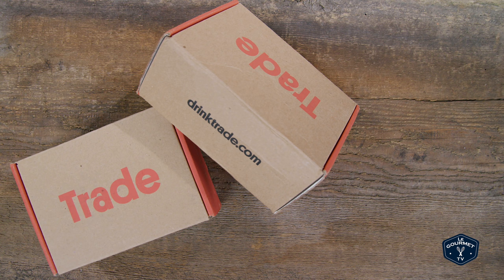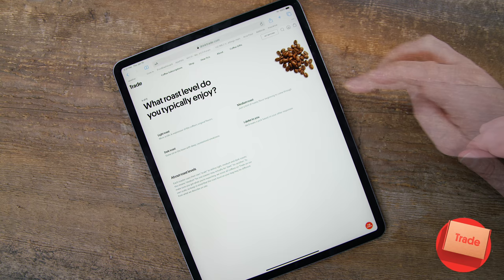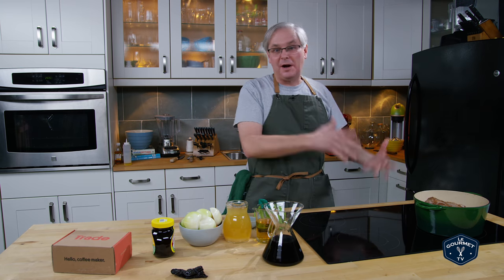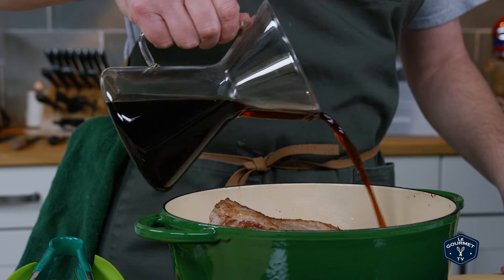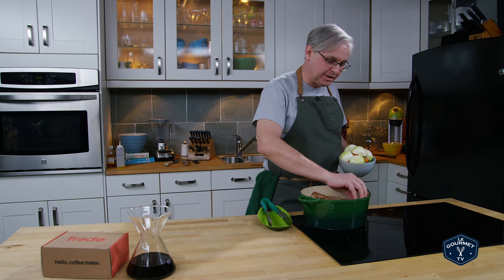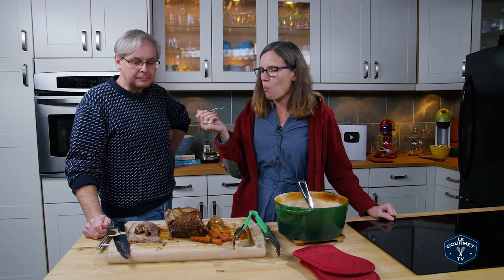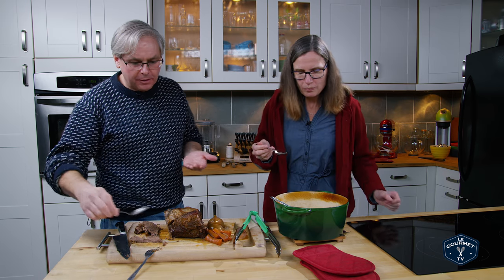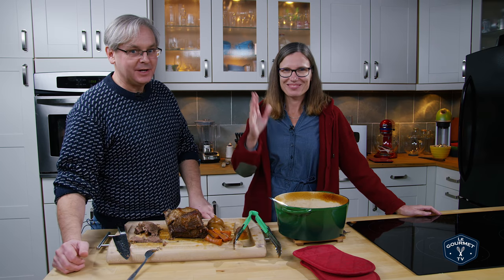🏆 Coffee Braised Pot Roast Recipe With Trade Coffee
Coffee Braised Pot Roast Recipe

Ingredients:
Squirt of oil
2 Kg (4 to 5 pounds) beef chuck roast
250 mL (1 cup) cup stock
60 mL (¼ cup) cider vinegar
250 mL (1 cup) strong brewed coffee
15 mL (1 Tbsp) Marmite
1 ancho chile
1 medium onion, chopped
2 carrots, chopped
2 ribs celery, chopped

For gravy:
45 mL (3 Tbsp) flour
60 mL (¼ cup) water

Method:
Preheat oven to 150ºC (300ºF)
Season roast all over with salt and pepper.
Heat up some oil in a Dutch oven, and the brown roast on all sides.
Pour in; stock, vinegar, and coffee.
Scoop in the Marmite.
Stem and deseed chile, then break up into the Dutch oven.
Place the veg around the roast, cover and place in the over for 5-6 hours.
If making thickened ‘gravy’.
Remove roast and veg from the Dutch oven.
Place Dutch oven on stovetop, and bring liquid to a boil.
In a small bowl, mix flour and cold water until smooth; gradually stir into Dutch oven.
You may not ned all of this flour / water mixture to reach your desired level of thickening.